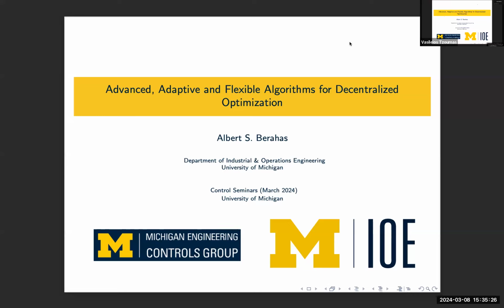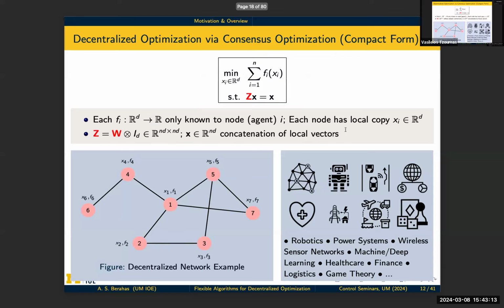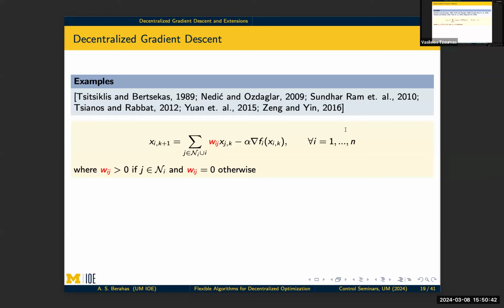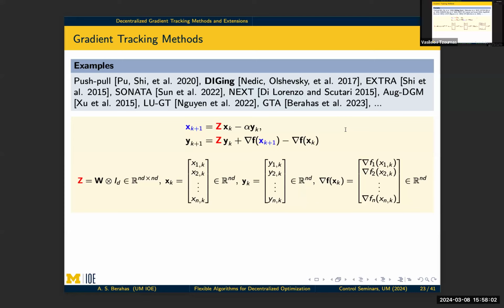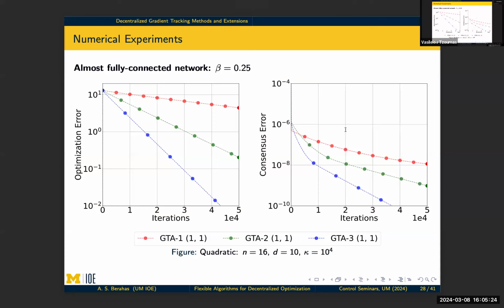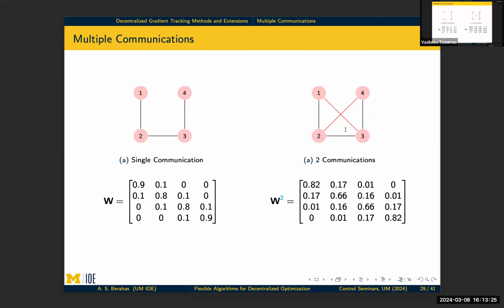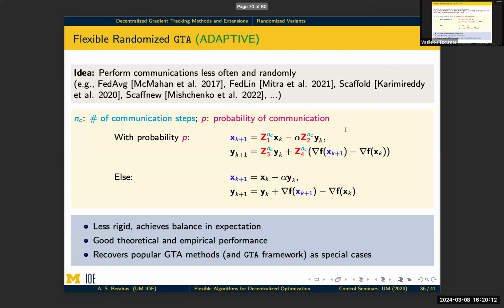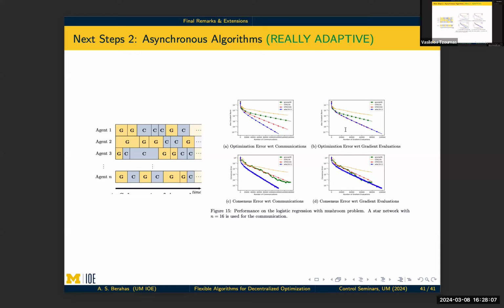Advanced, Adaptive and Flexible Algorithms for Decentralized Optimization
Albert S. Berahas
Assistant Professor, Industrial and Operations Engineering
University of Michigan, College of Engineering

Abstract: The problem of optimizing an objective function by employing a decentralized procedure using multiple agents in a connected network has gained significant attention over the last decades. This is due to the wide applicability of decentralized optimization to many important science and engineering applications such as, optimal control, machine learning, robotics, sensor networks, and smart grids. Decentralized optimization problems come in diverse shapes and forms, and could have very different characteristics. In this talk, we discuss novel flexible approaches for solving decentralized optimization problems that adapt to problem characteristics. We present two unifying algorithmic frameworks that recover popular algorithms as special cases. We discuss the rationale behind our proposed techniques, convergence in expectation and complexity guarantees for our algorithms, and present encouraging numerical results. This is joint work with Raghu Bollapragada, Shagun Gupta and Suhail Shah.

Bio: Albert S. Berahas is an Assistant Professor in the Industrial and Operations Engineering department at the University of Michigan. Before joining the University of Michigan, he was a Postdoctoral Research Fellow in the Industrial and Systems Engineering department at Lehigh University working with Professors Katya Scheinberg, Frank Curtis and Martin Takáč. Prior to that appointment, he was a Postdoctoral Research Fellow in the Industrial Engineering and Management Sciences department at Northwestern University working with Professor Jorge Nocedal. Berahas completed his PhD studies in the Engineering Sciences and Applied Mathematics (ESAM) department at Northwestern University in 2018, advised by Professor Jorge Nocedal. He received his undergraduate degree in Operations Research and Industrial Engineering (ORIE) from Cornell University in 2009, and in 2012 obtained an MS degree in Applied Mathematics from Northwestern University. Berahas’ research broadly focuses on designing, developing and analyzing algorithms for solving large scale nonlinear optimization problems. Specifically, he is interested in and has explored several sub-fields of nonlinear optimization such as: (i) general nonlinear optimization algorithms, (ii) optimization algorithms for machine learning, (iii) constrained optimization, (iv) stochastic optimization, (v) derivative-free optimization, and (vi) distributed optimization. Berahas is served as the vice-chair of the Nonlinear Optimization cluster for the INFORMS Optimization Society (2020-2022), the chair of the Nonlinear Optimization cluster for the INFORMS Optimization Society Conference (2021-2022), and the co-chair of the Nonlinear Optimization cluster for the ICCOPT 2022 conference (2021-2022). Berahas is the president of the INFORMS Junior Faculty Interest Group (JFIG).